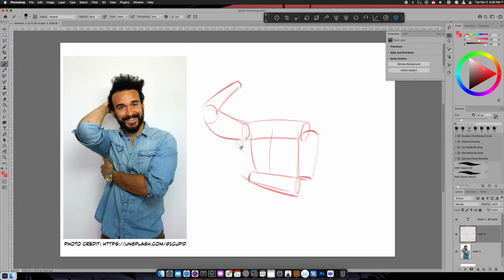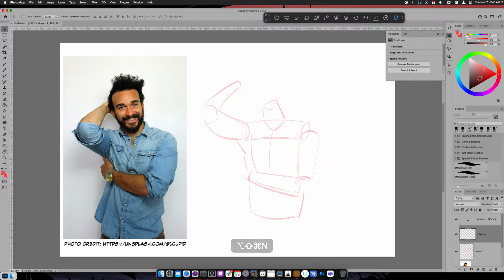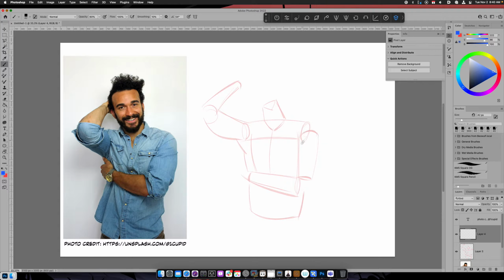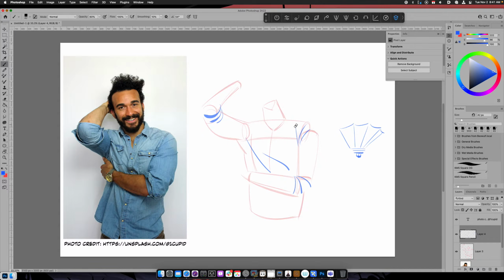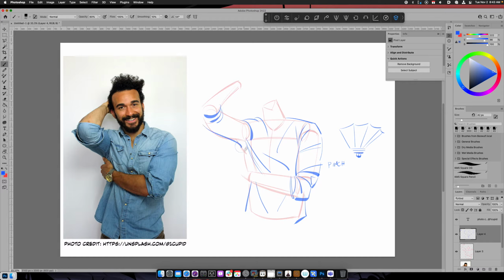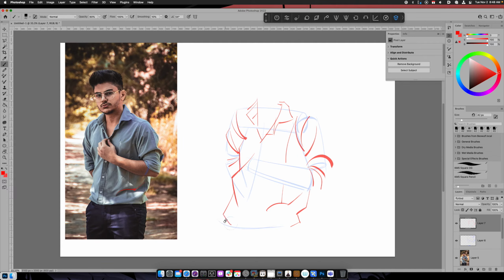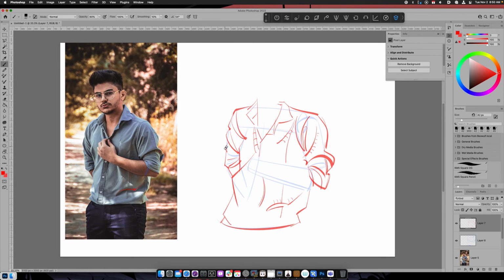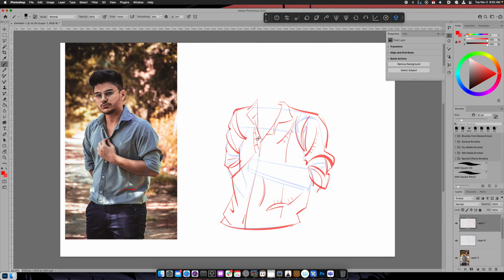How I Approach Drawing Clothes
When drawing clothes, I always like to have reference on hand. From there, I deconstruct the body into volumetric shapes and examine areas of pinch and stretch.